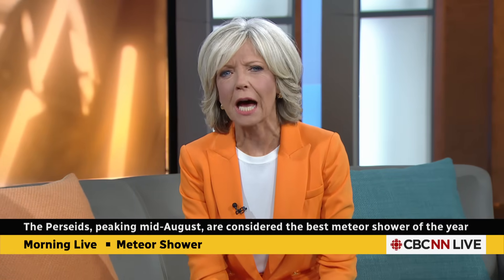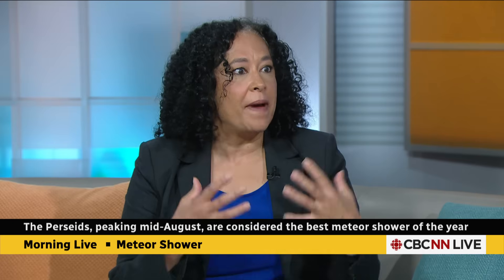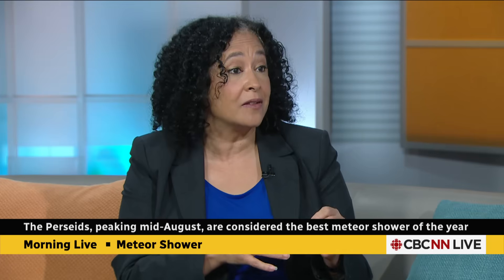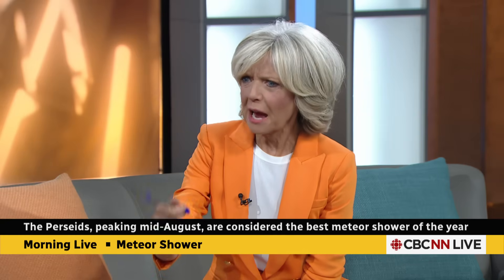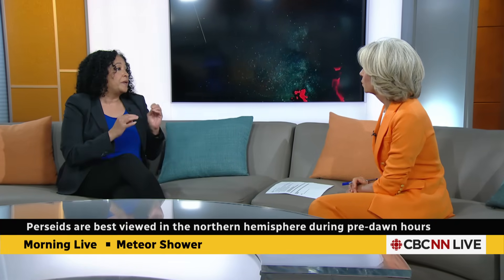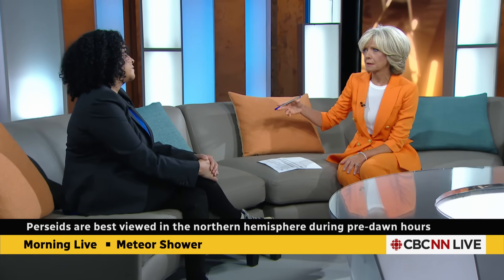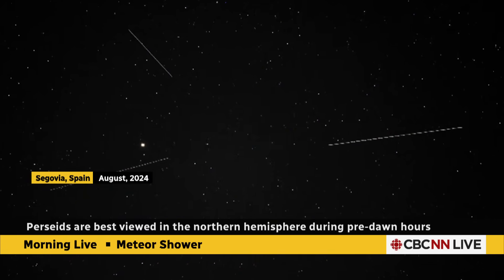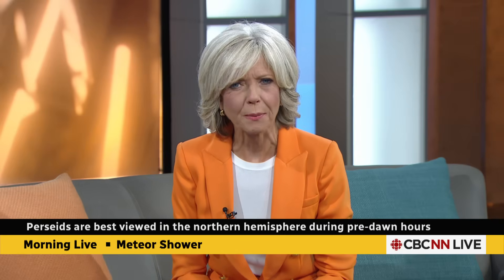It’s time for the Perseids, one of the best meteor showers of the year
The Perseid meteor shower could soon light up the summer night sky. The shower, considered one of the best of the year, will peak on the night of Aug. 12 and into the wee hours. Under ideal conditions — dark, cloud-free, smoke-free, clear skies — the shower could produce roughly 100 meteors per hour.